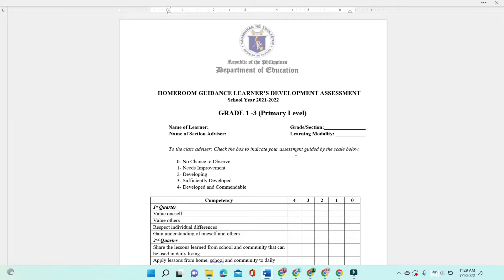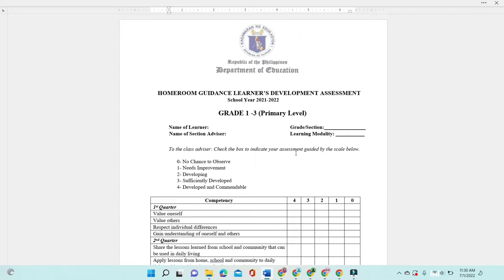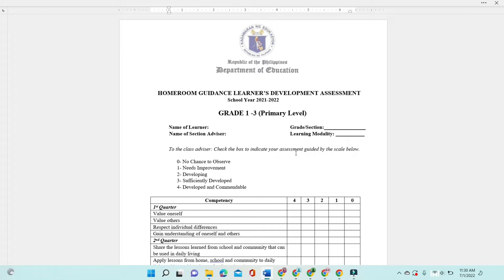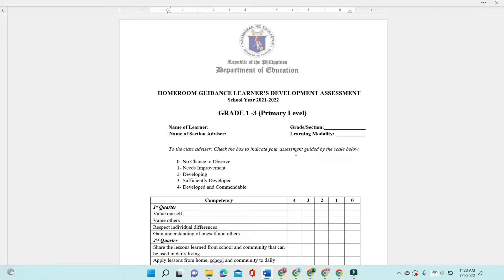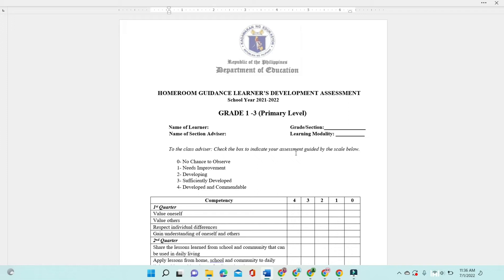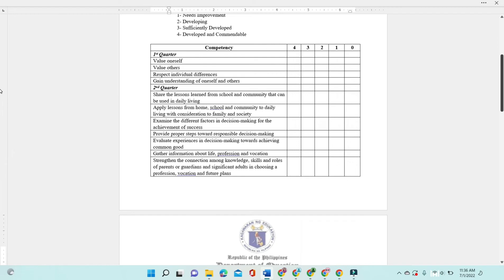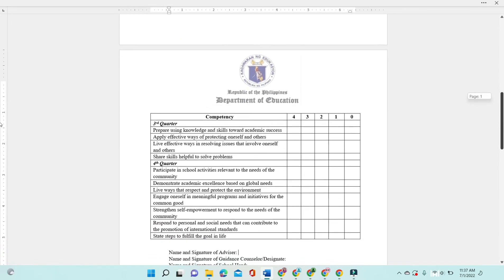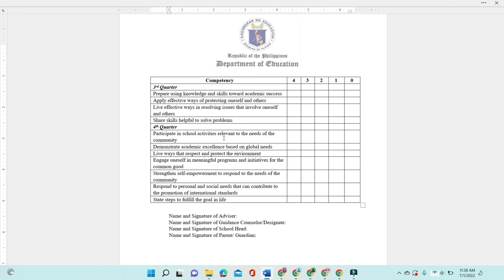HOMEROOM GUIDANCE LEARNER’S DEVELOPMENT ASSESSMENT GRADE 1 TO 3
SOFT COPY: HG LEARNER'S DEVELOPMENT ASSESSMENT TOOL GRADE 1-3

CAREER GUIDANCE FOR HIGH SCHOOL STUDENTS
MULTIPLE CAREER DEVELOPMENT PATHWAYS (MCDP) TOOLKIT